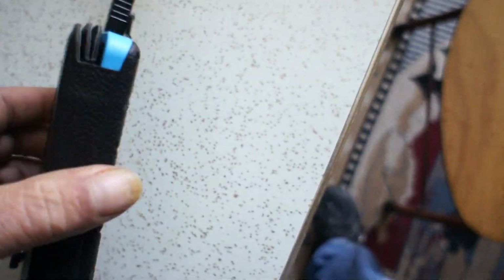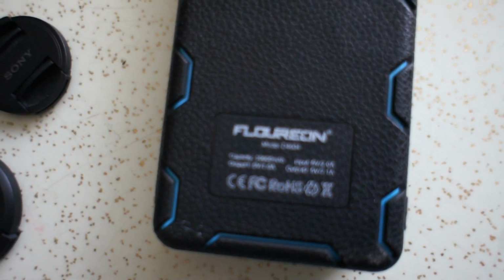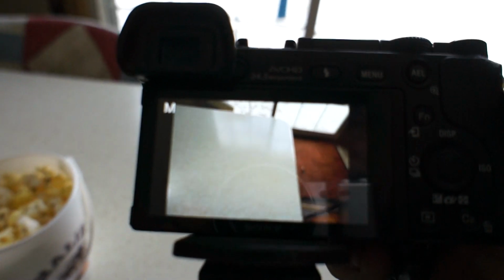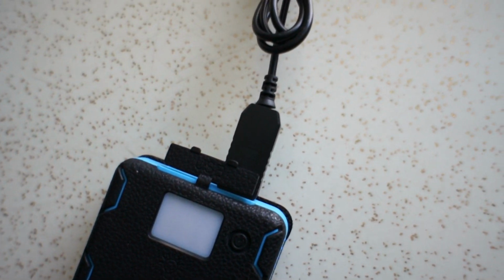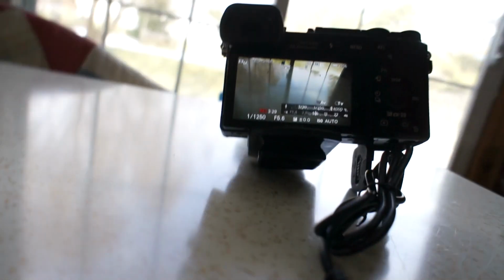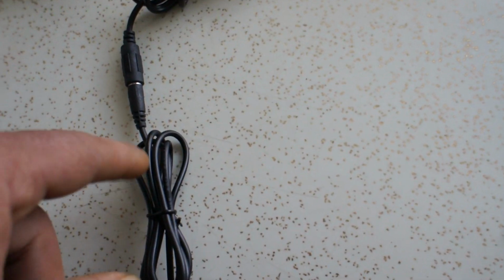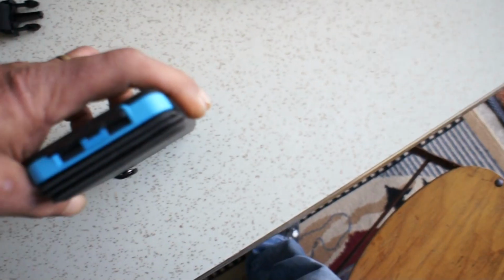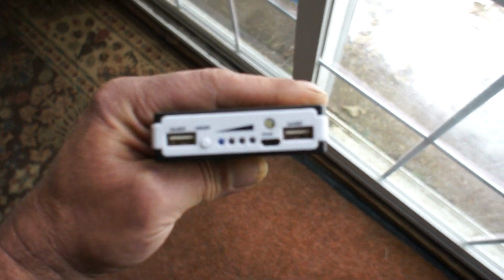Andoer NP-FW50 Dummy Battery Adapter Cable for SONY NEX A55 a7 a7R a7II A6000